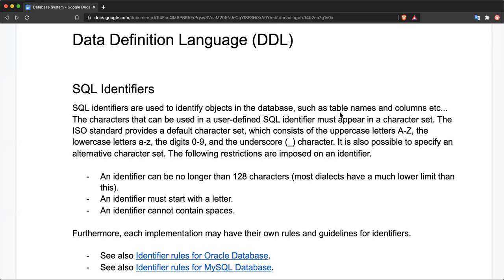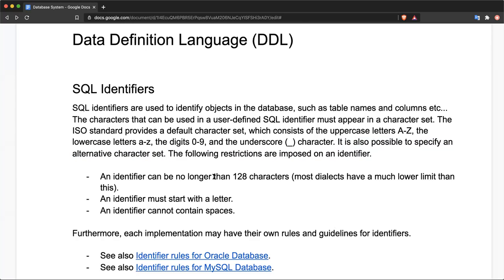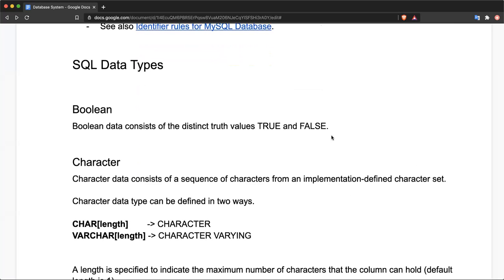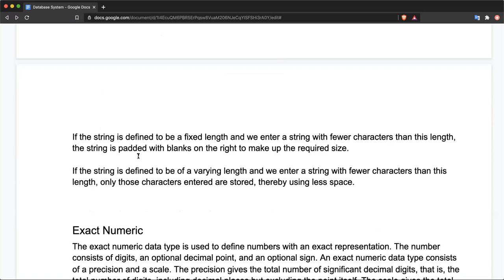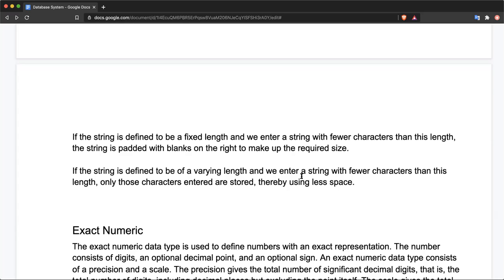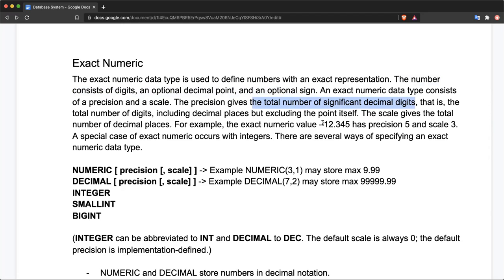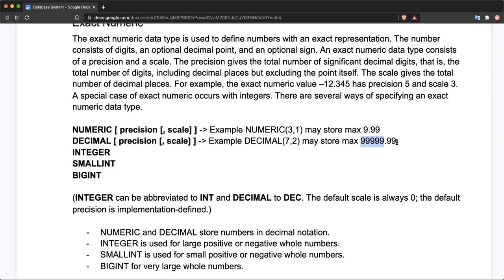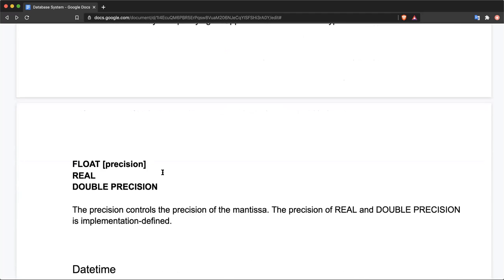Introduction to SQL | DDL Data types | Part2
In this video tutorial (sql tutorial), we discus structured query language (sql), which is a language interface to query the database. Data definition language (DDL) is discussed specifically DDL Data types.

This video is part of the video series on Database System or Database Management System (DBMS). The primary database system used in oracle or oracle database system from oracle corporation. The primary emphasis is on learning structured query language (sql) by learning and running sql queries in oracle live sql in oracle cloud.

The key terms for this sql tutorial are.
dbms, sql, ddl, dml, oracle sql.